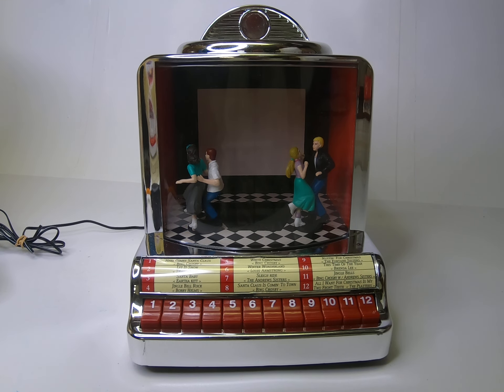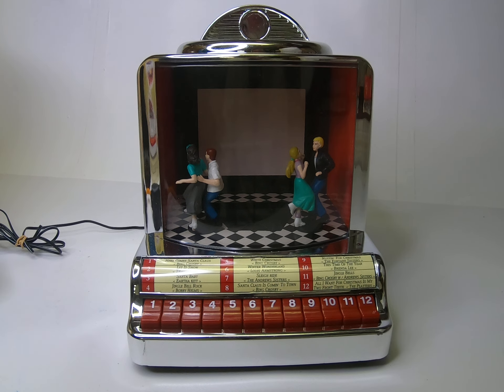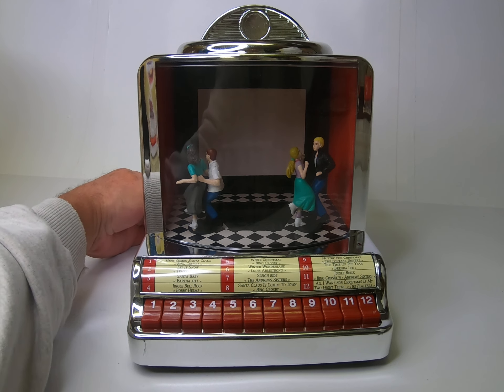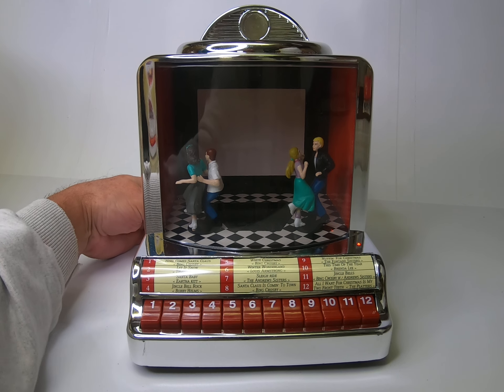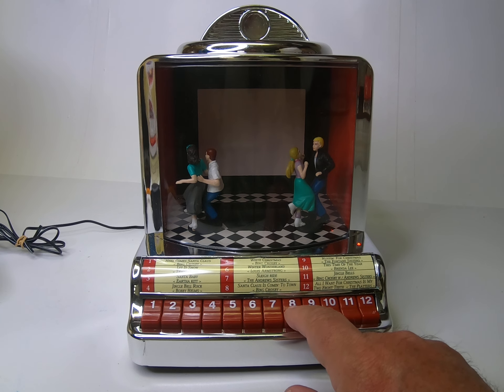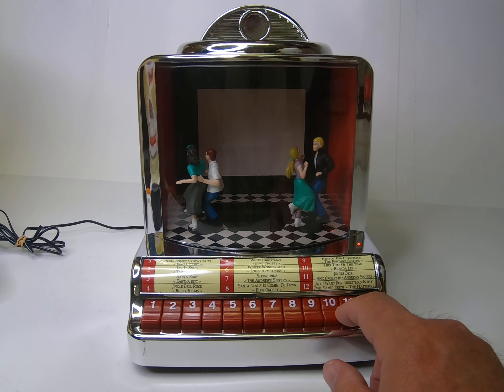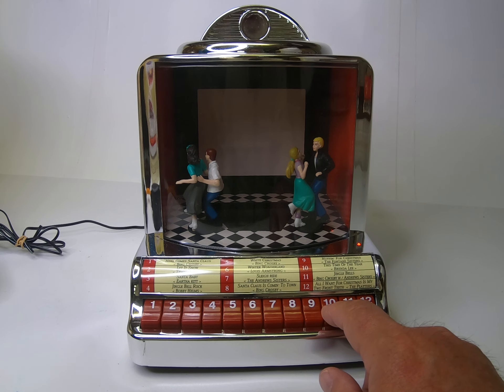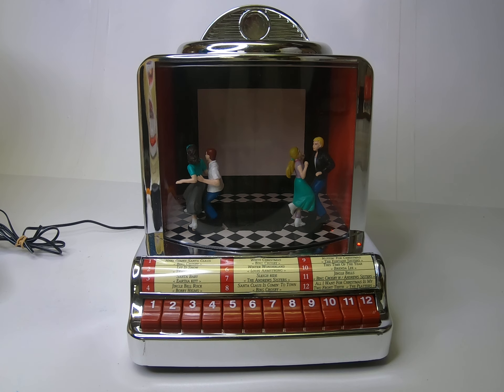Mr Christmas Jukebox Rock Demo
Mr  Christmas Jukebox Rock Demo for sale on ebay @ stuffopafinds